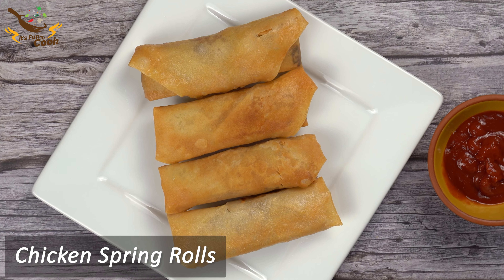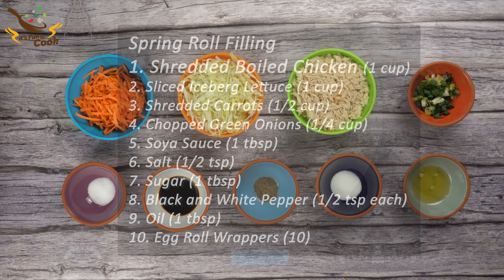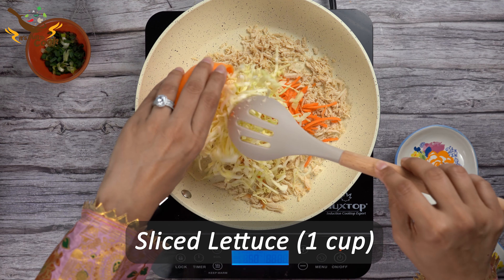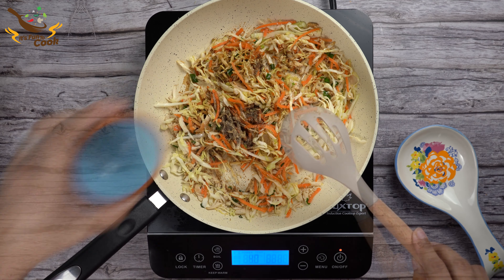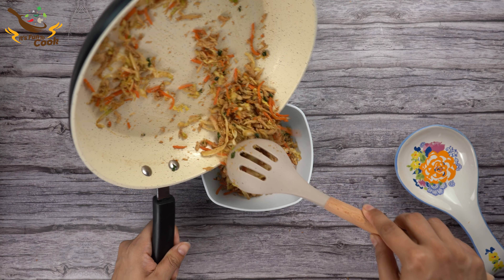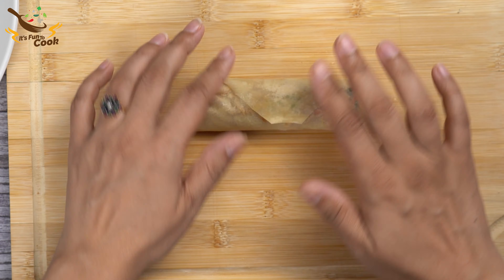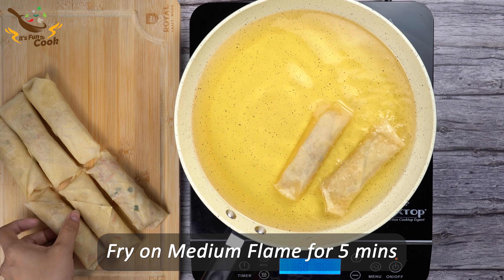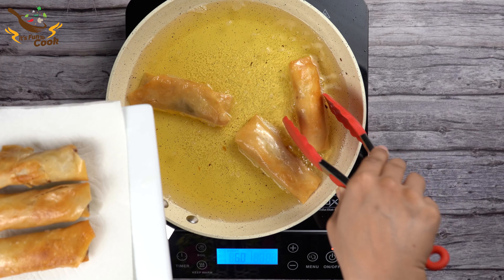Chicken Spring Rolls Recipe | The Best Homemade Chicken Spring Rolls | Ramadan Special Spring Rolls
Correction: Please use Sliced Cabbage instead of Iceberg Lettuce.

Make these Restaurant Style Chicken Spring Rolls with this easy and simple recipe. Try it and you will love it.

INGREDIENTS:

1. Shredded Boiled Chicken (1 cup)
2. Sliced Cabbage (1 cup)
3. Shredded Carrots (1/2 cup)
4. Chopped Green Onions (1/4 cup)
5. Soya Sauce (1 tbsp)
6. Salt (1/2 tsp)
7. Sugar (1 tbsp)
8. Black and White Pepper (1/2 tsp each)
9. Oil (1 tbsp)
10. Egg Roll Wrappers (10)

Recipe:
Add one table spoon of Olive oil in the pan and then add 1 cup of Shredded Boiled Chicken. Sauté for a minute. Next add 1/2 cup of shredded carrots, 1 cup of sliced cabbage and 1/4 cup of sliced green onions. Sauté these together for about 2-3 minutes while stirring frequently. Don’t overcook them as Veggies will leave their moisture. Next add 1 tbsp of Soya sauce, 1/4 tsp of Black & White Pepper each, 1 tbsp of sugar and 1/2 tsp of salt. Sauté for an additional 1-2 mins.

Place 2 tablespoon of the filling mixture at the bottom of the egg roll wrap and tuck it under the wrapper as you start rolling tightly. Fold in the corners and then roll a little more and add a little water or beaten egg to seal the corners. Roll a little further and you can seal the spring rolls with water or beaten egg.

Fry the spring rolls an medium flame for about 5 minutes or till the time they become golden brown from the sides. Turn sides while frying. They are ready.